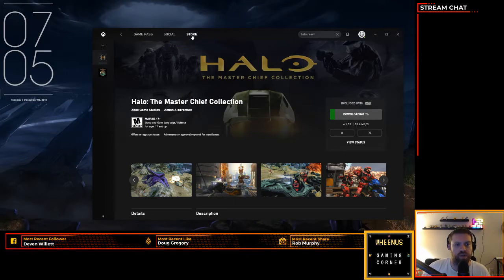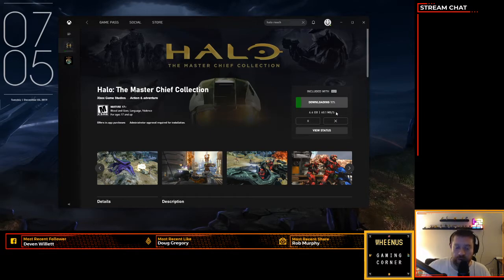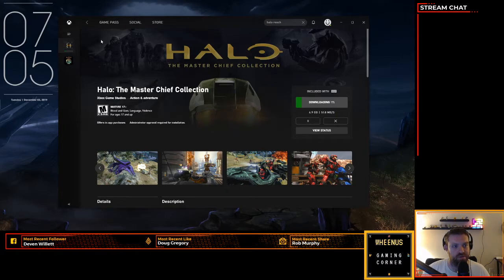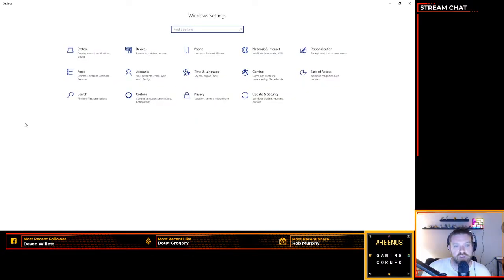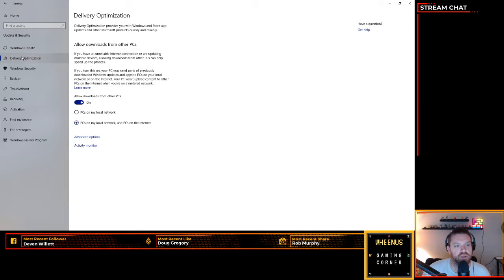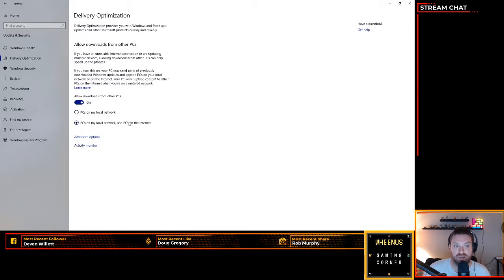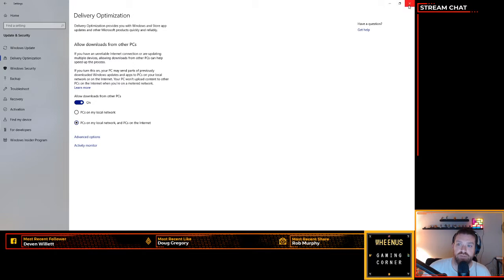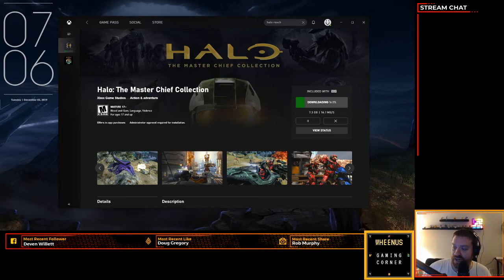Xbox (Beta) PC App - Slow Download FIX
Trouble with slow downloads in the xbox app? Here is a fix if your speeds should be much higher then they are.